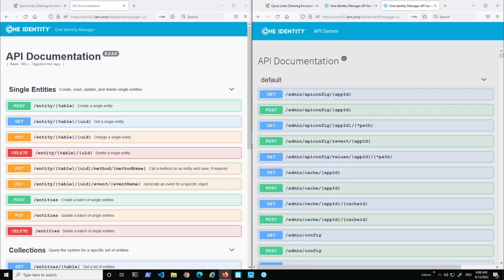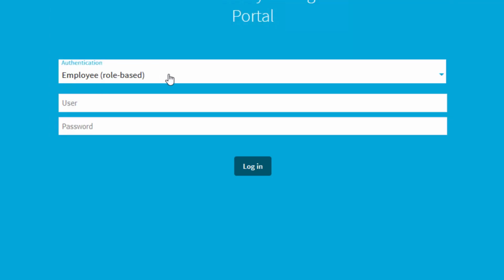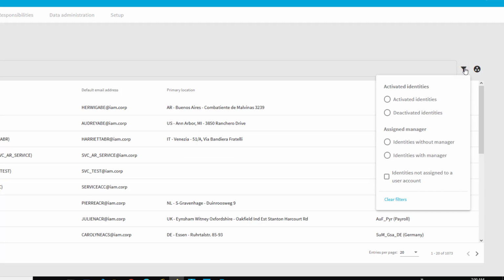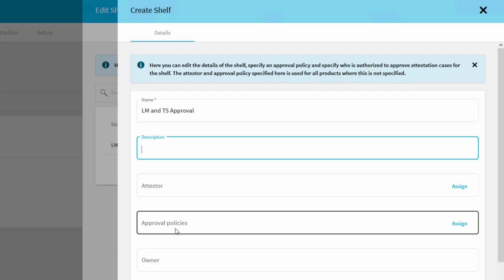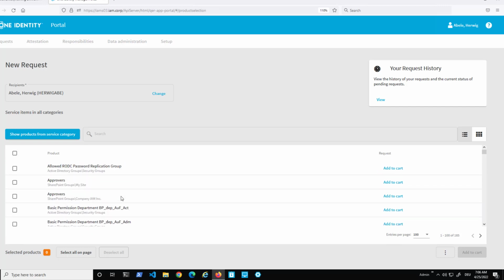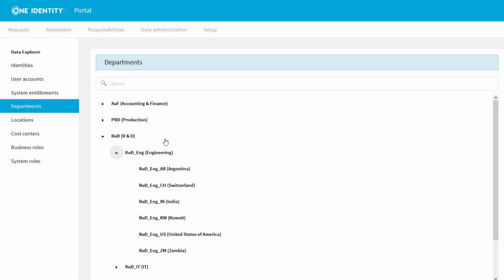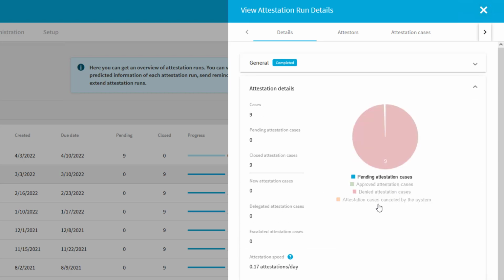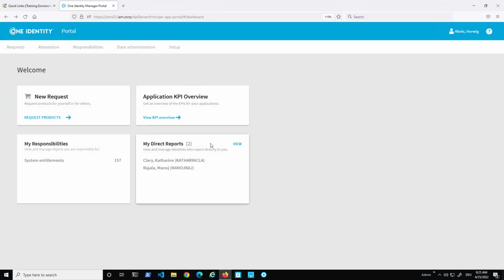One Identity Identity Manager | Update to version 8.2 #3 | New Web Portal Demo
Training Video Series: Identity Manager update to version 8.2

Table of Contents:

00:00 - Introduction
00:30 - Future of Web Designer fron-ends
00:35 - Marker 1
01:49 - Technology supported with IM on-demand
02:24 - Difference between API- and App Server
05:17 - Angular based portals - overview
06:23 - Std. Portal Authentication
07:57 - The new user profile
11:04 - Address book, search, filter, grouping
13:31 - New HTML based help
14:41 - Edit/maintain IT Shops
18:32 - Assign/remove people from a shop
20:12 - Renewed product  request
21:38 - Find products using categories
23:24 - Request from my peer group
24:32 - Data Explorer
27:09 - Application Governance
29:16 - Attestation campaign dashboard
32:05 - My direct reports